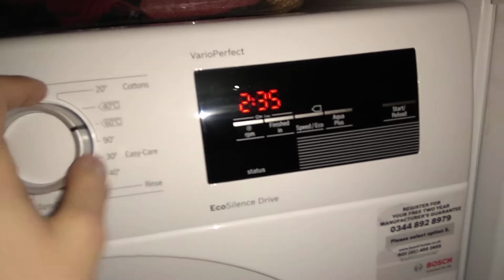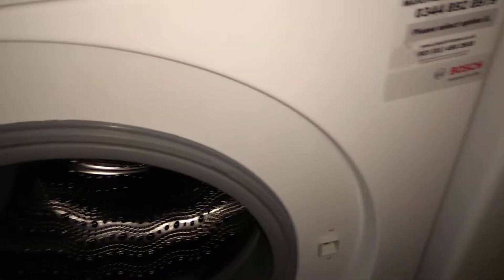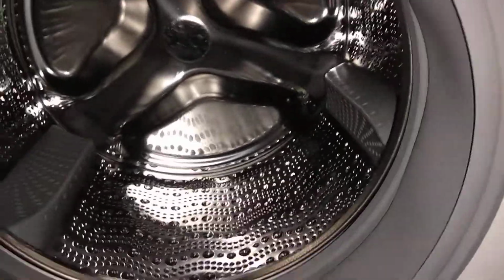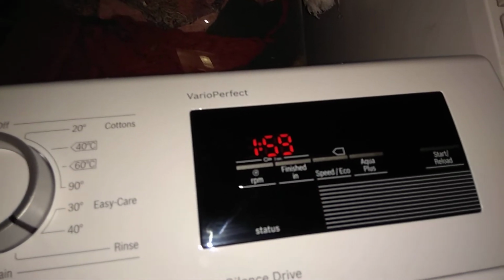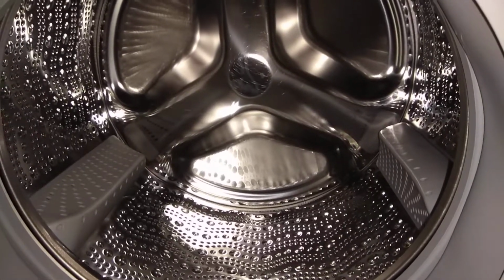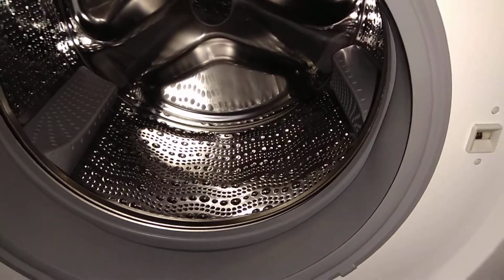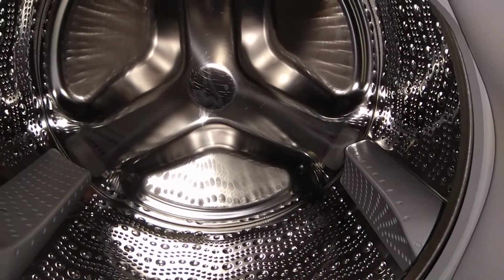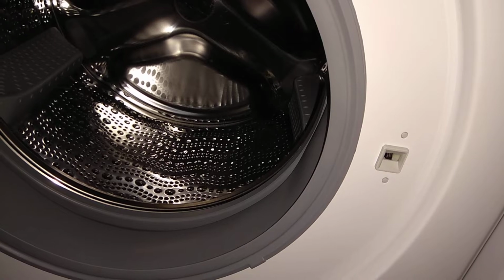For the people that say about the long cycles I use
Here is a video for people that say I use extra long cycles. Have a great day and night.